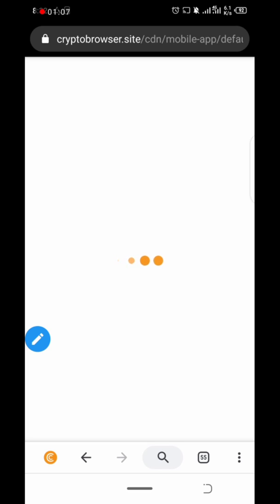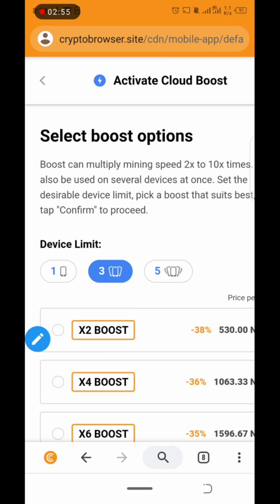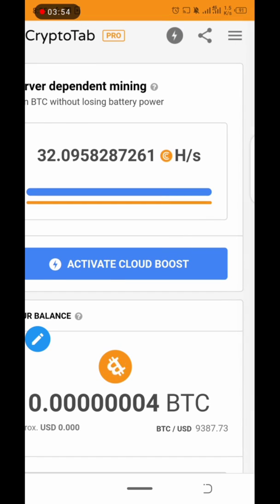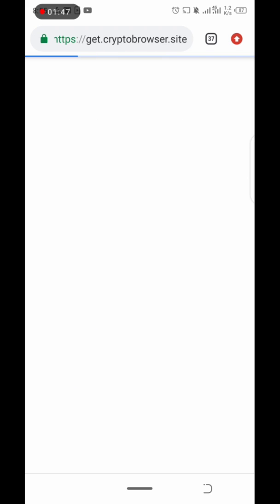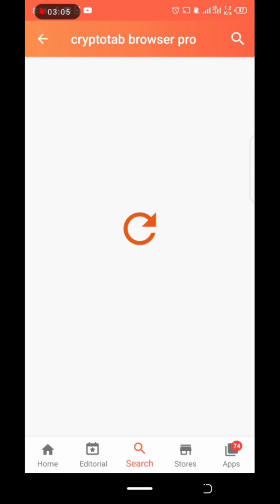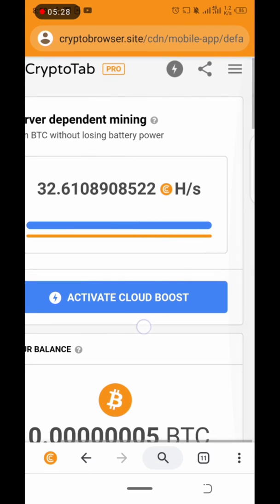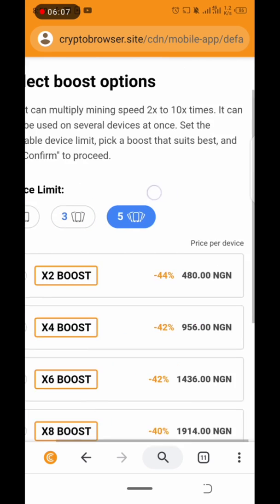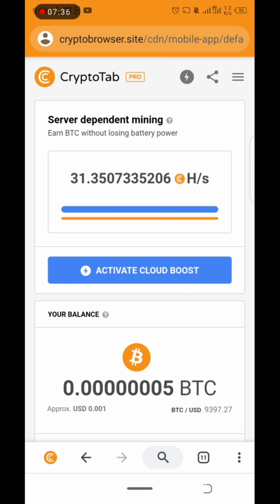How To Mine Free Bitcoin On Cryptotab Browser Pro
Download Cryptotab Pro For Free And Start Minning Free Bitcoin

*Follow us For Latest Tips And Tricks*
ETHER Adress: 0x94D7D32Ab600503Fcfc35cF4B5C130d859c7fc57

BTC Adress: bc1qz23cfk90eq86p2u8f6q7fpvzew2hgu0hm8vzjc

LiteCoin Adress:
ltc1qg0zl7utl6hm7kl73jpxj56e7ncexd8rg6k5rph

BCH Adress:
qzlslw7lkrw2qppj8e7eq67ryrsu7r78xq07hguwu2

THE BEST INVESTMENT WEBSITE 3% ROI DAILY

Sounds: Auto life and
Home intro